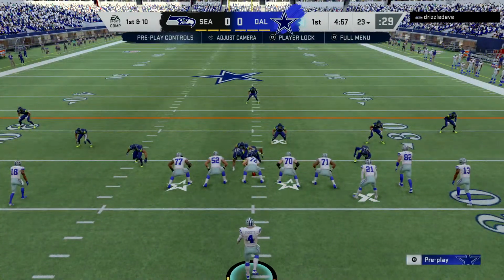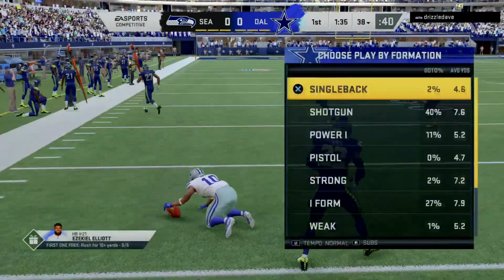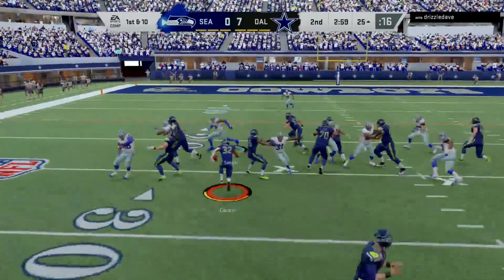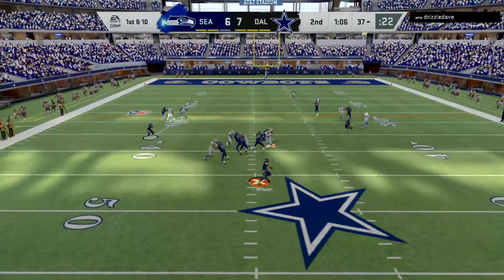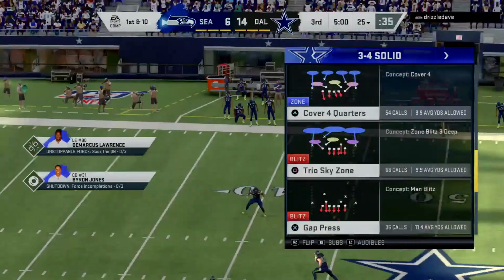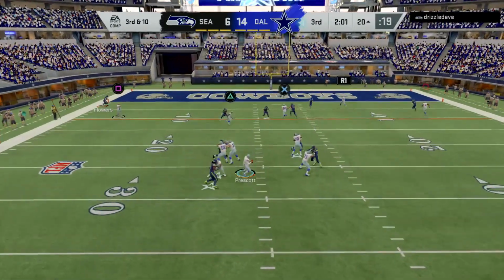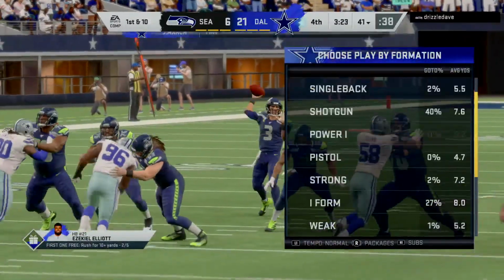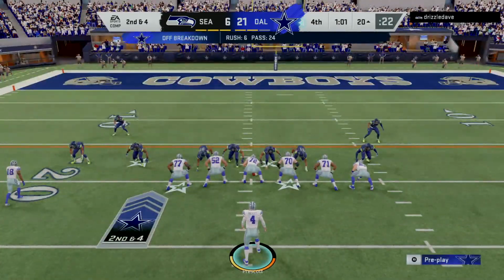artillary82's Live PS4 Broadcast